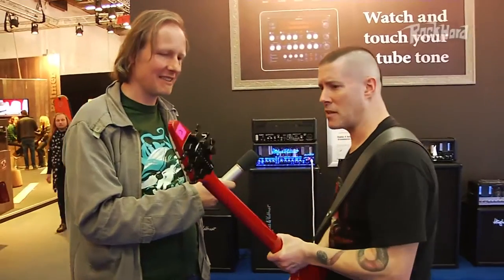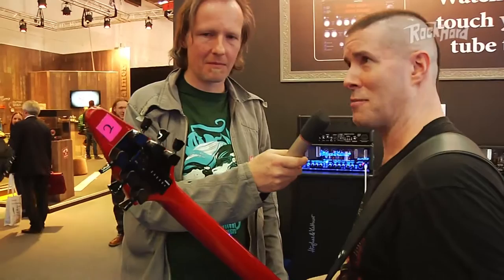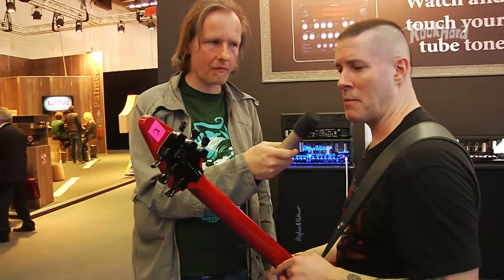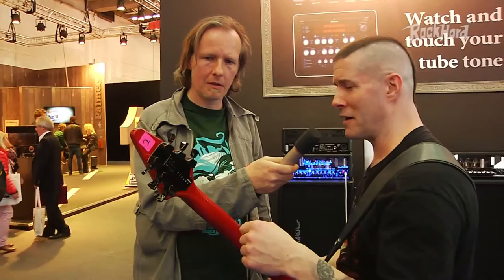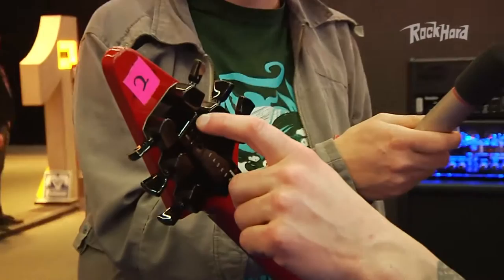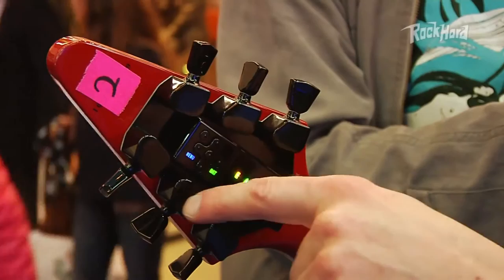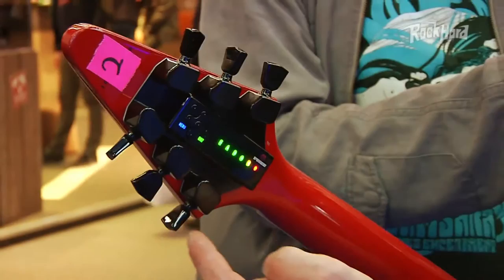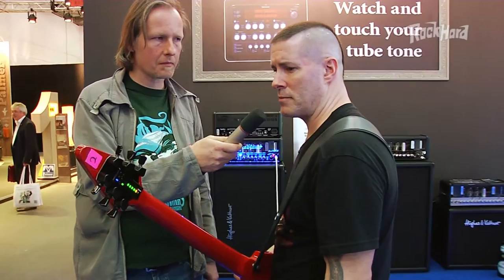Jeff Waters guitarist with Annihilator and his TronicalTune @ Musikmesse Frankfurt 2014